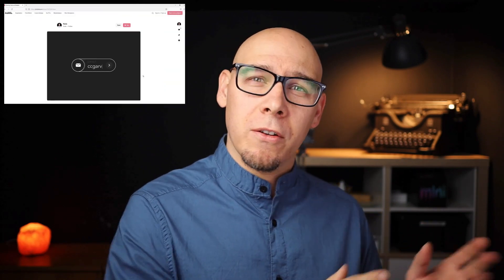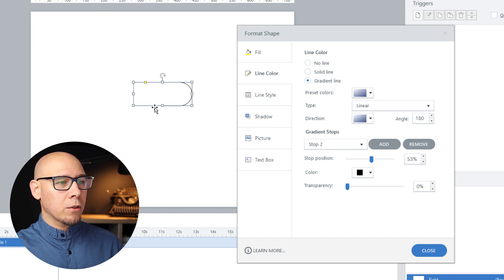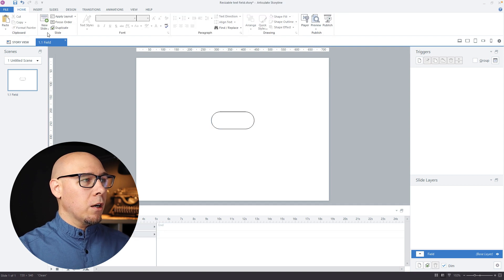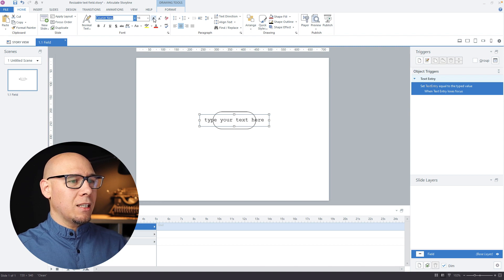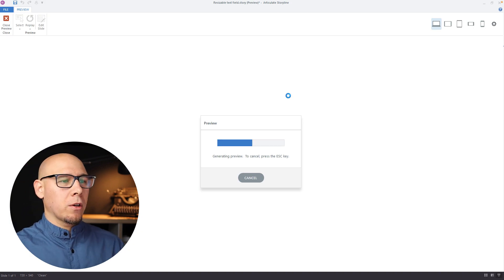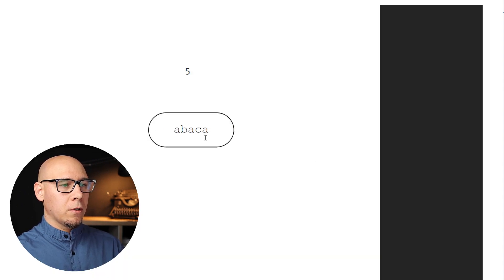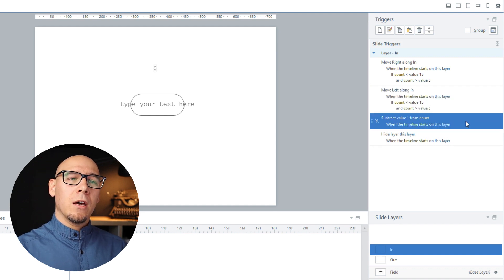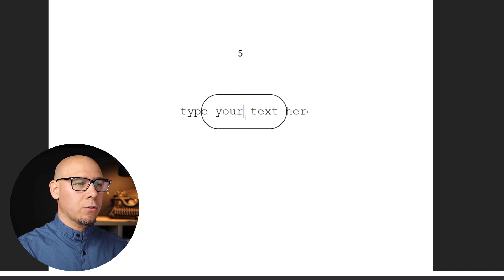Expandable text field in Articulate Storyline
Create fancy expandable text field in Articulate Storyline.